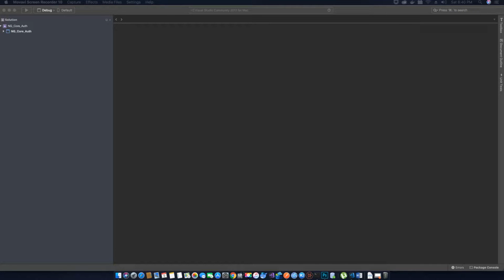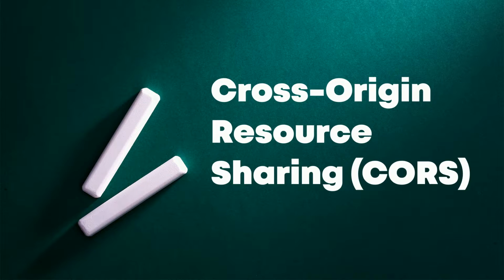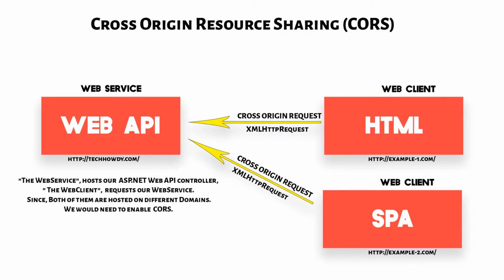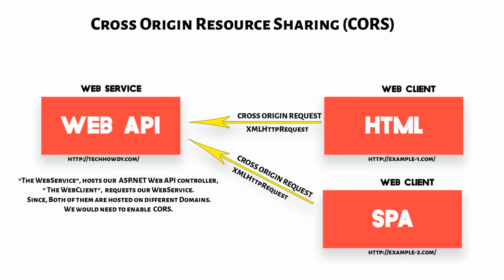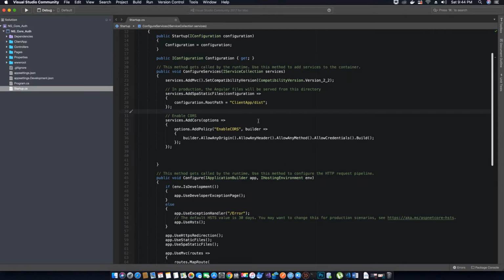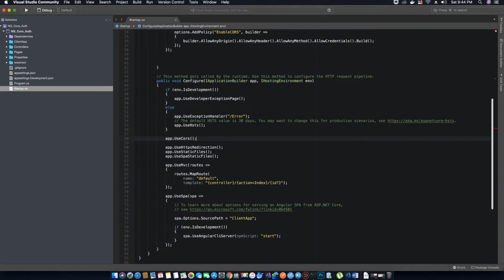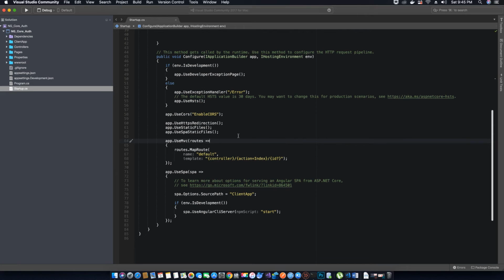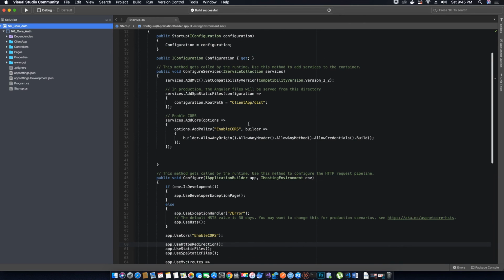Creating ASP.NET Core 2.2 & Angular 7 Application - Enabling CORS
So, In the last video tutorial, we updated the version of the Angular (ClientApp) application. Now, we will start coding the backend of the Application.

The way, we will code this application is by following a standard sequence of development. We will code the backend with the required Models, API Classes and Methods.

Then we will test all our API Methods using POSTMAN.

We will make sure our API’s our working fine, before we use them in our Angular Application.

So, the First thing, we want to do is Enable CORS, Cross Origin Requests.

What is CORS?  Cross-Origin resource sharing (CORS). Also referred to as Cross Origin Requests.

Cross-Origin resource sharing (CORS) is a W3C standard that solves this problem by allowing the relaxation of the same-origin policy.

Most browsers have a built-in security mechanism that prevents web pages from making AJAX requests to other domains.

What I mean by this statement is, the whole Idea to create our Application using web API backend is, to have the capability to consume these API’s in applications that are hosted on different domains.